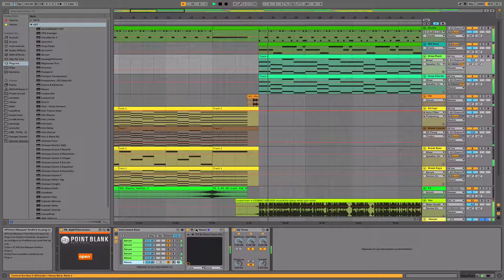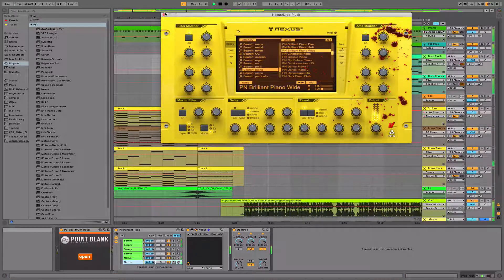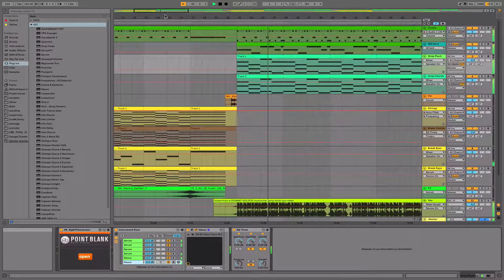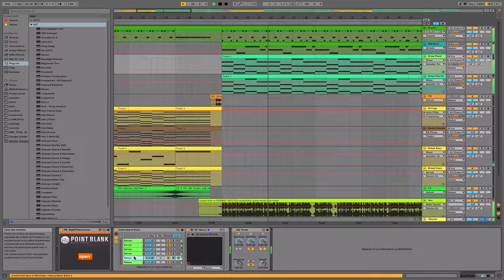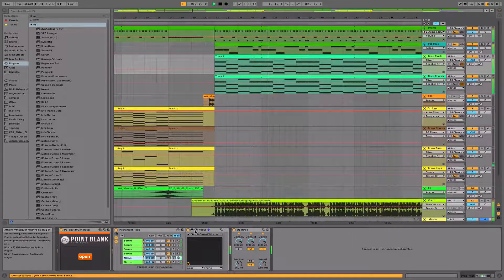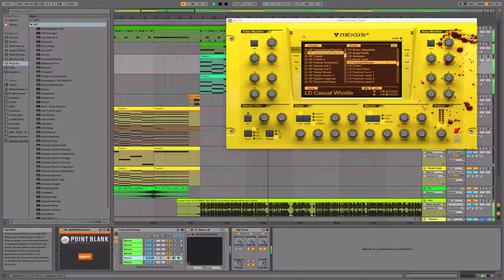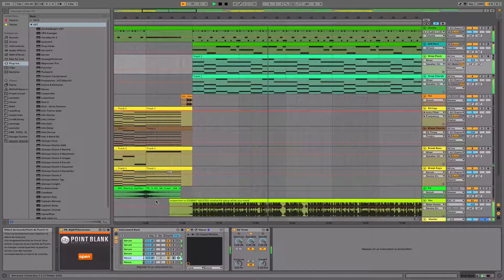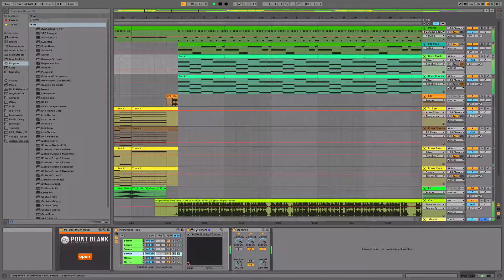DP - What you Need feat. New5ense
Trap track